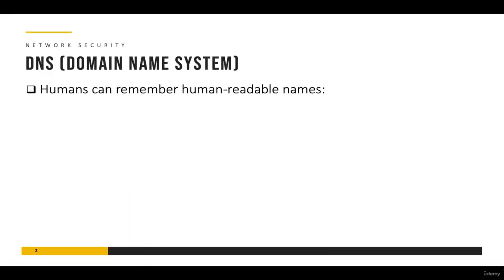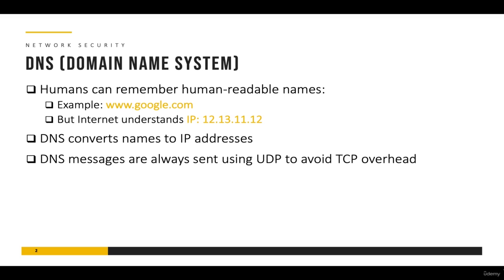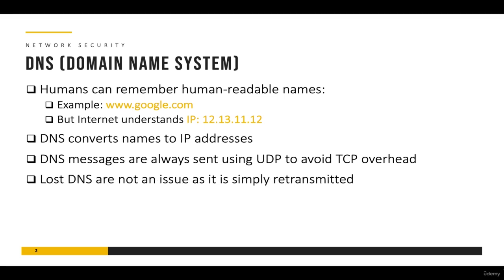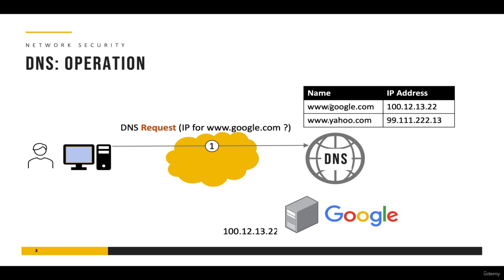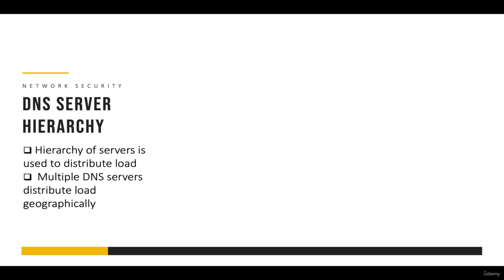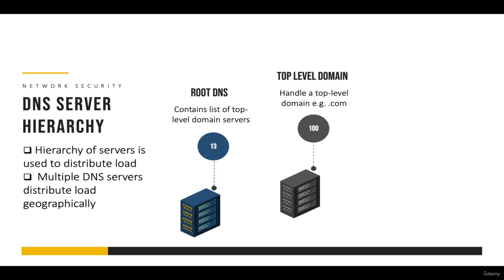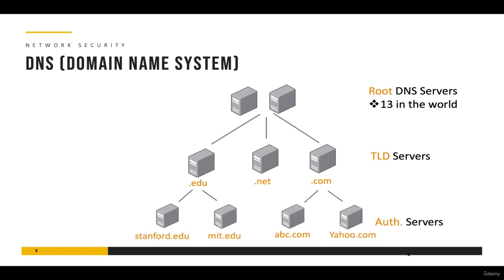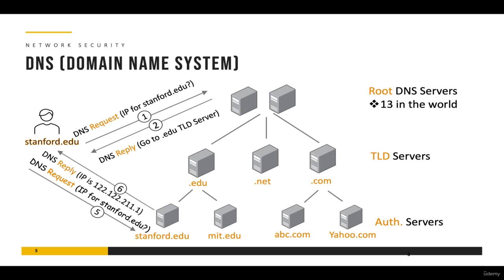2.3 DNS (Domain Name System).mp4